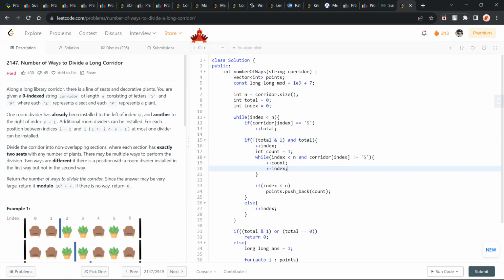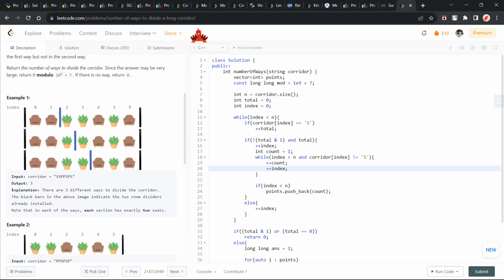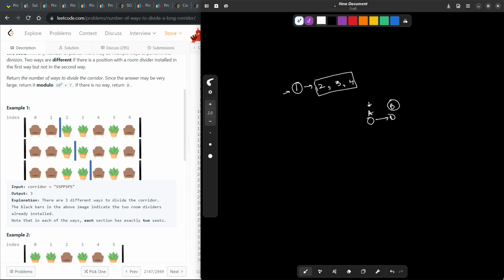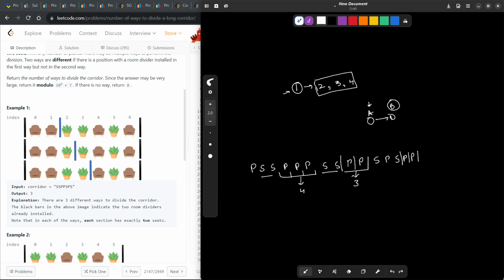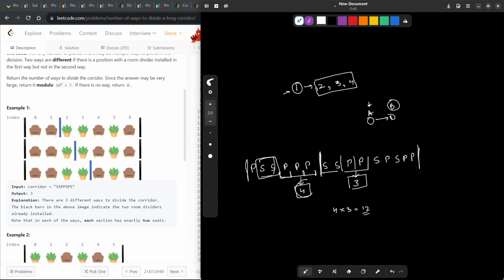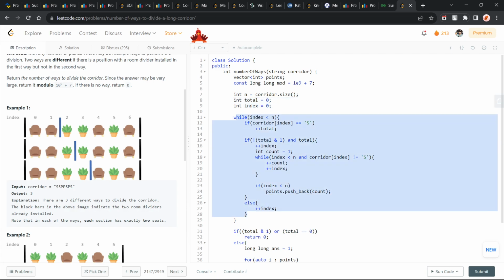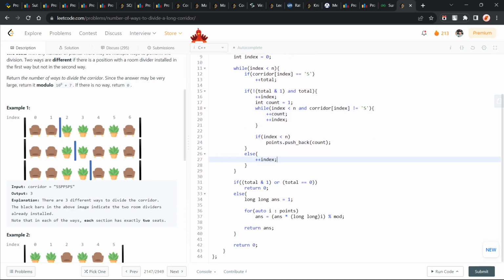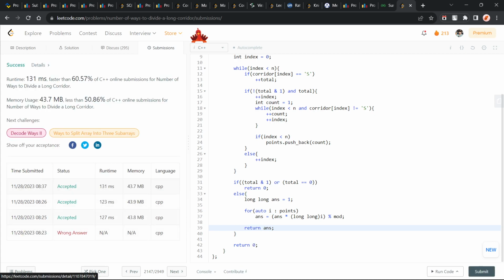Number of Ways to Divide a Long Corridor | 28 Nov POTD | Leetcode Problem of the Day